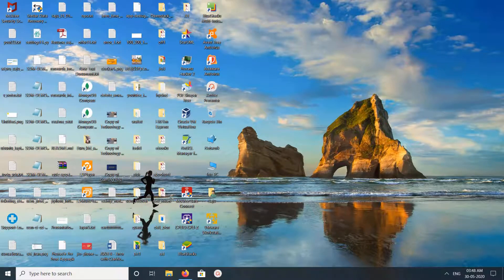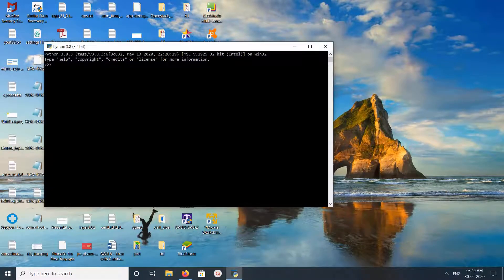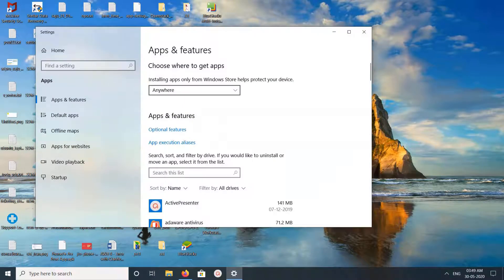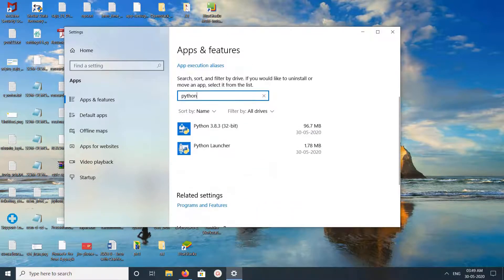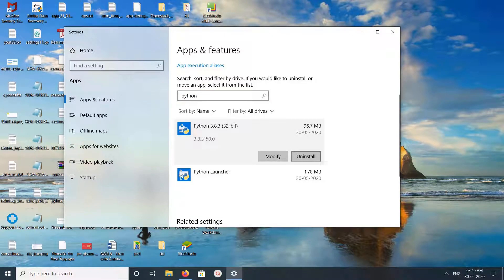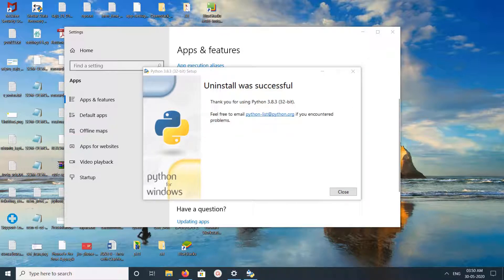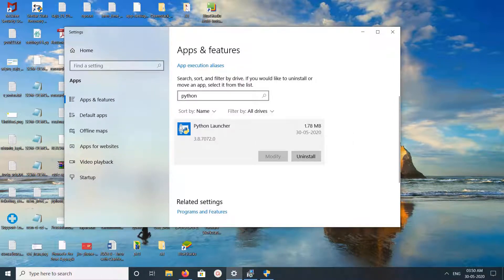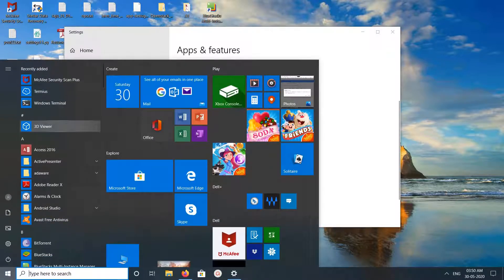How to Uninstall Python 3 from Windows 10/8/7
pip pip3